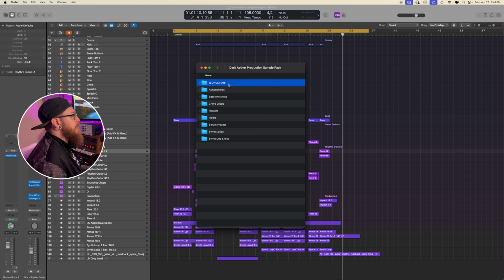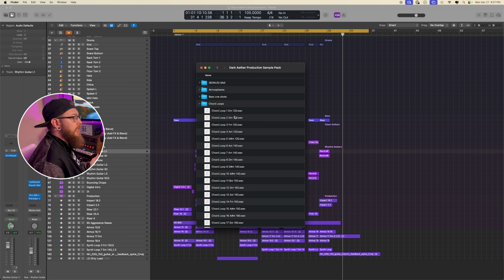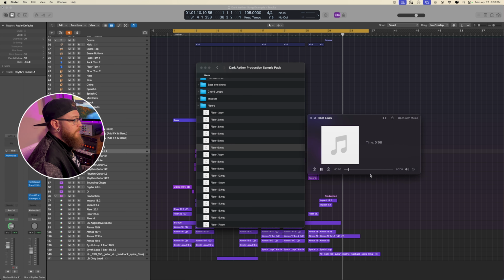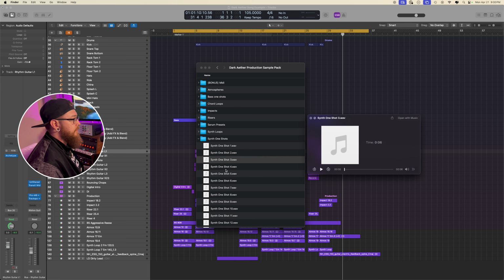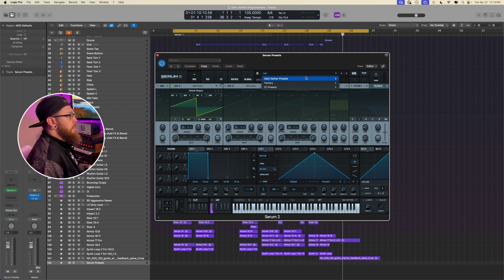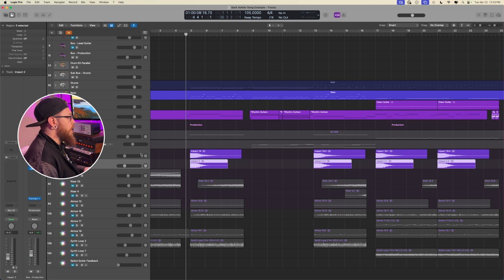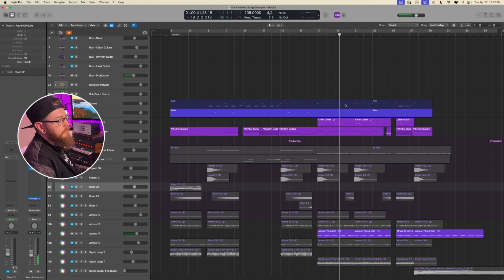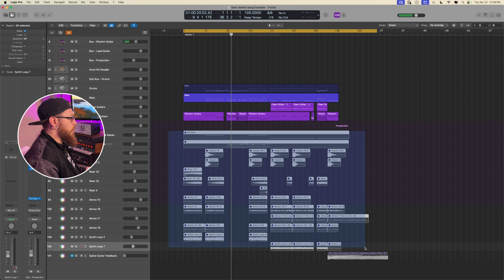Dark Aether In Action: Sound Designing an Instrumental Track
Shawn takes us through sound designing an instrumental song using the new Dark Aether Production Sample Pack. He also showcases the sounds and presets inside, and gives instructions on how to install the included Serum presets.

00:00 - Introduction and Song Performance
01:12 - Dark Aether Production Sample Pack Overview
02:03 - Atmospheres
03:02 - Bass One Shots
03:32 - Chord Loops
04:49 - Impacts
05:26 - Risers
06:00 - Synth Loops
06:52 - Synth One Shots
07:30 - Serum Presets Import Instructions
08:41 - Song Production & Sound Design
14:03 - Before & After Sound Design